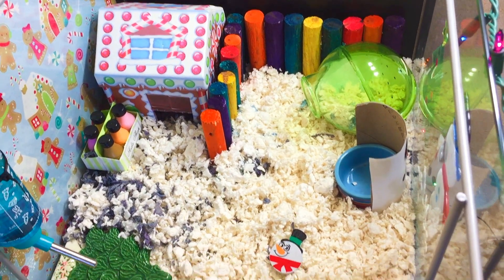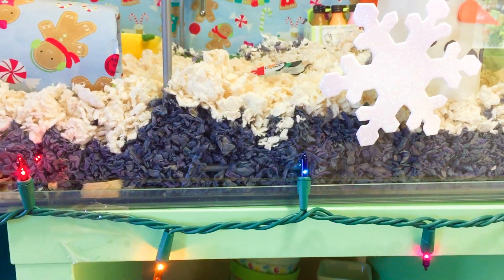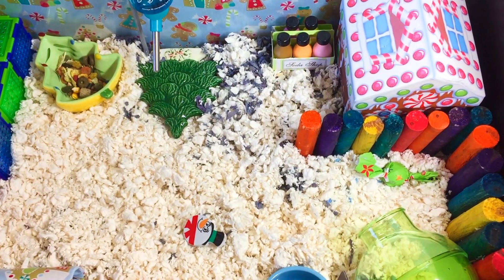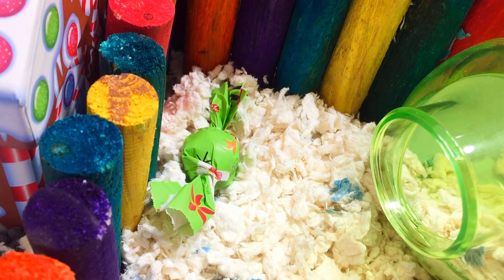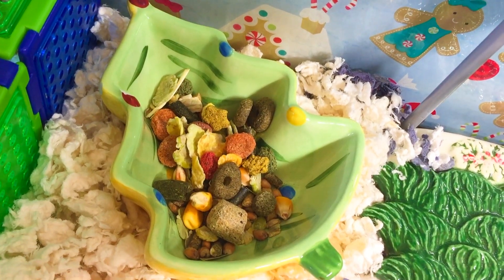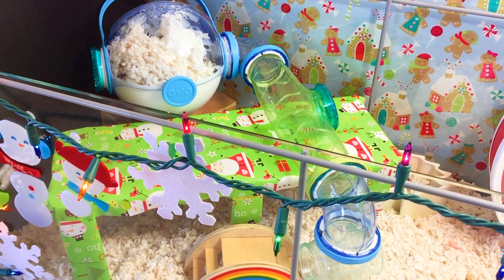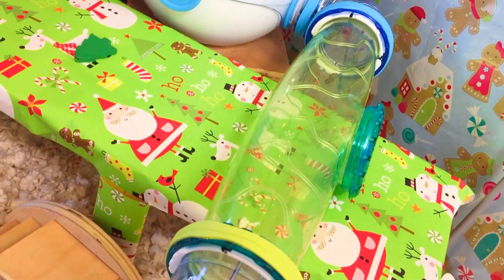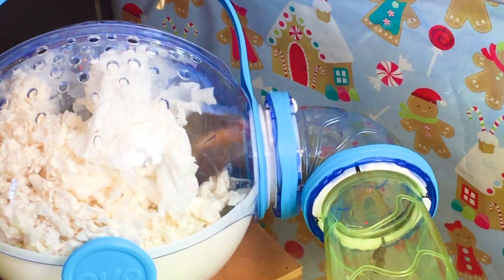Coco's WINTER Themed HAMSTER CAGE TOUR | December 2014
Hey everybody!

Today's Video is a Cage Tour of my Syrian Hamster "COCO's" Winter Themed "Christmas " Cage:)

She lives in a IKEA DETOLF that cost around $64.99!:)

Even though it is meant to be a shelf.. it works great as a Hamsters Cage:)

I hope you will enjoy her Christmas Cage Tour she absolutley loves it!!!

I do not claim to own any music or background images-graphics used in this video